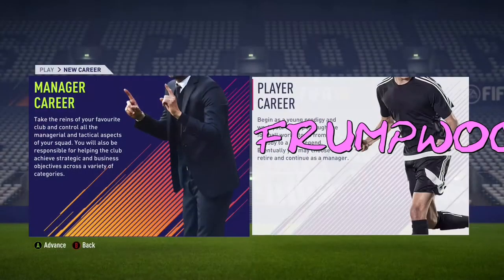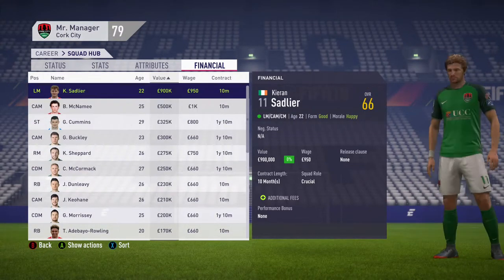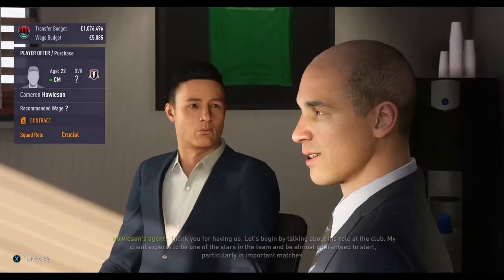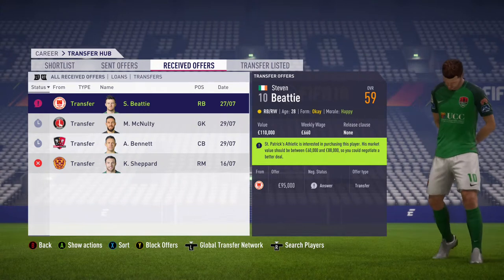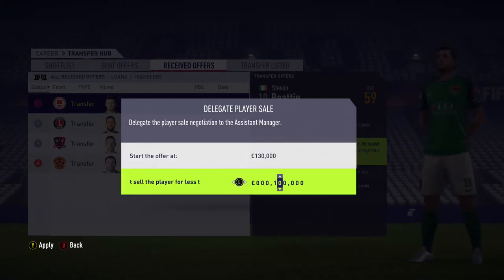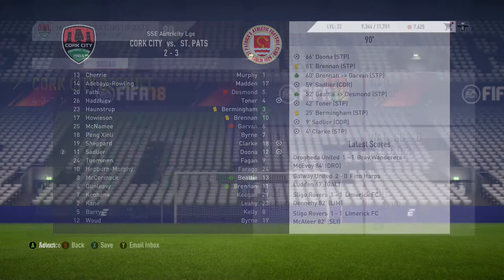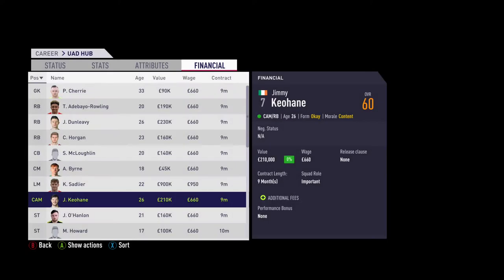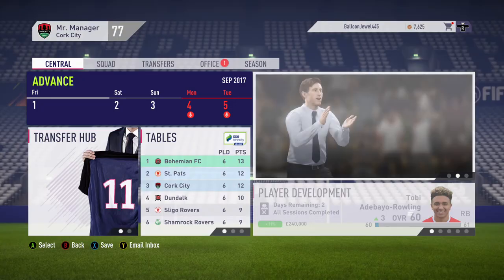Fifa Career- SSE (Irish league) to EPL ? EP1.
Fifa Career- SSE (Irish league) to EPL ? EP1. I begin my managing career at corl city to build my way to a premier league manager.